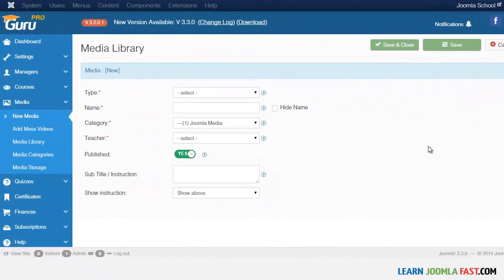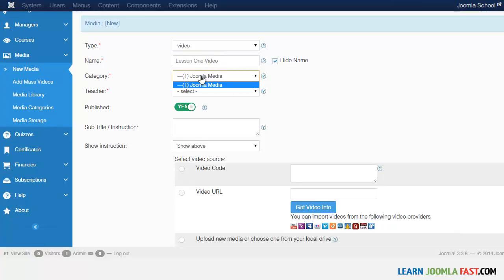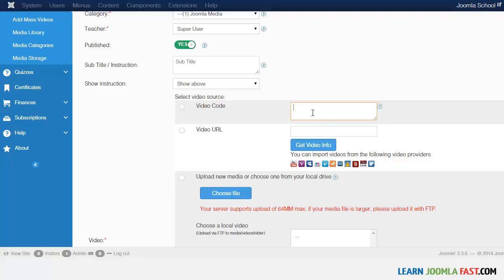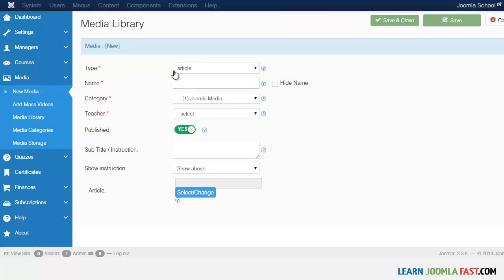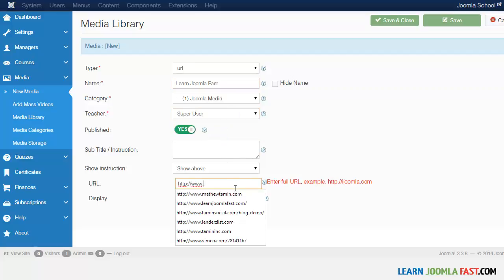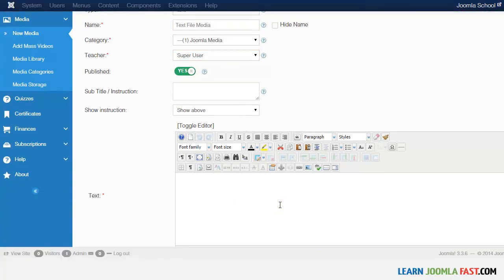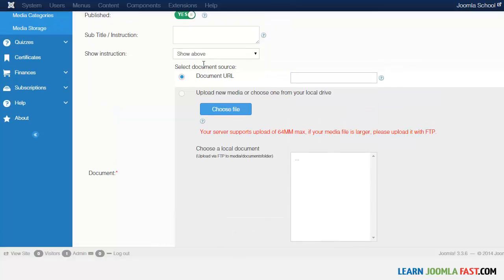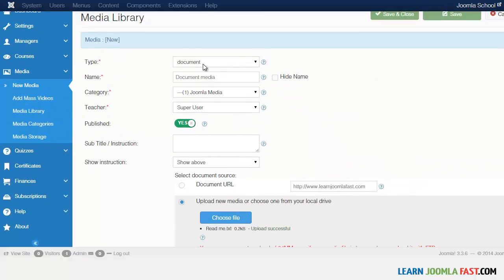10. Create a Website To Teach Online - Adding Different Types of Media Files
As schools across the globe shut down because of COVIDー19, online learning is the new norm. Learn how to create an online school from home. This courses teaches you everything you need to know to build a solid online curriculum that students can access from anywhere in the world. It's also a great way to keep track of their progress, create quizzes & exams, award certificate of completion, etc.